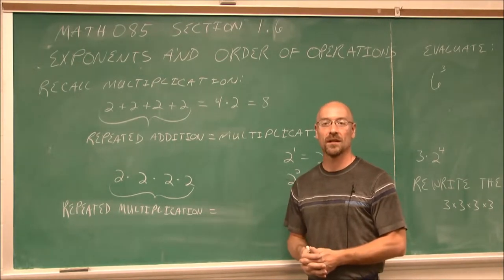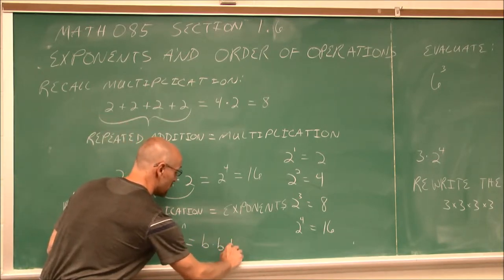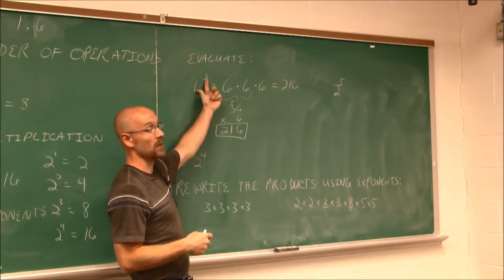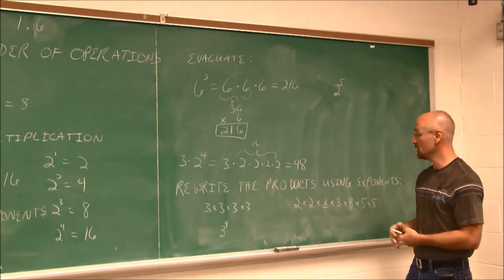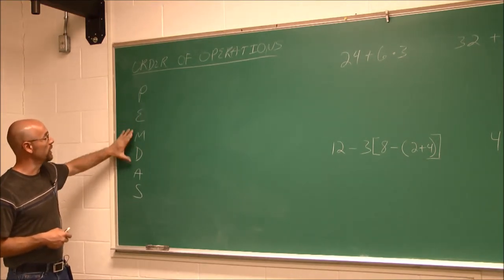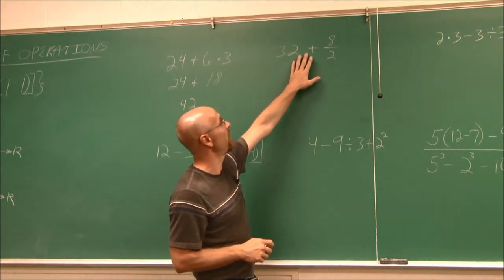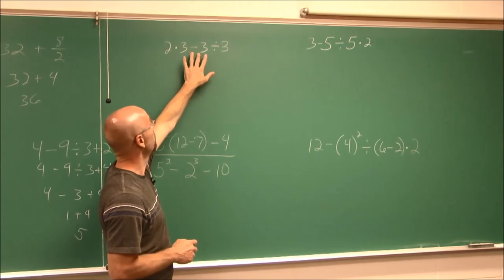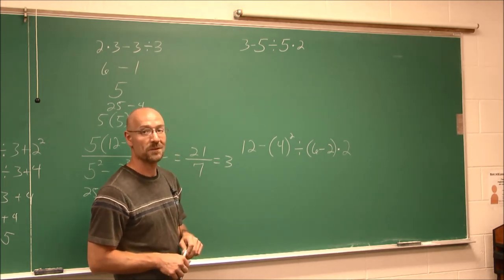MATH085 Section 1.6 Exponents and Order of Operations